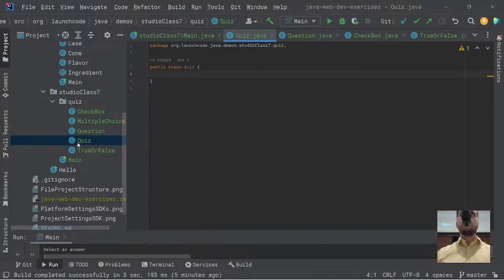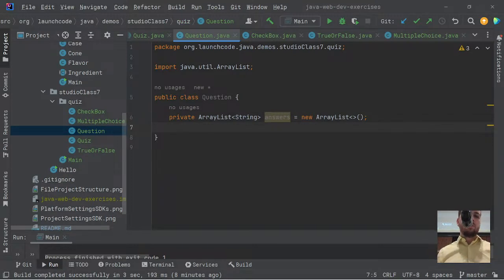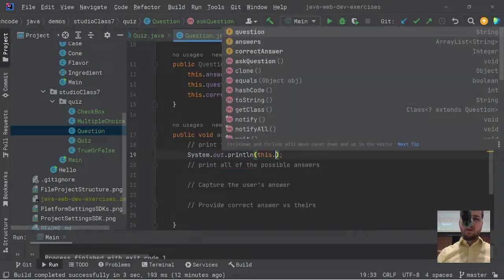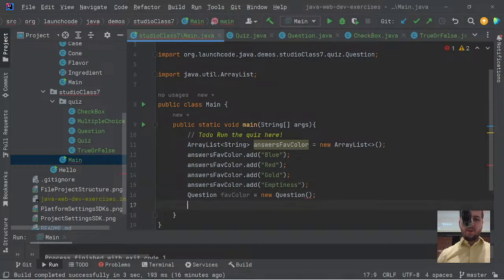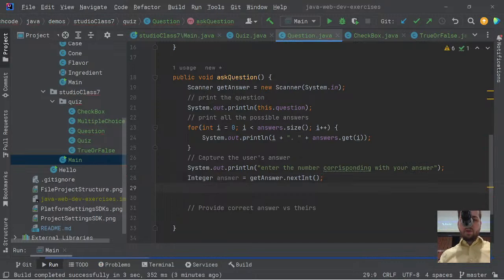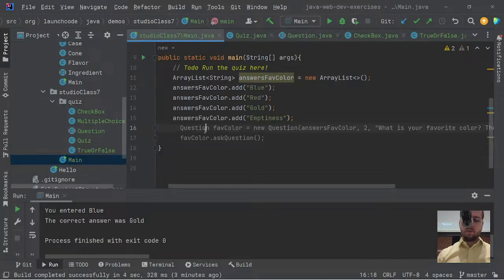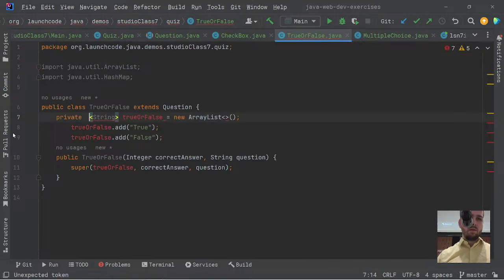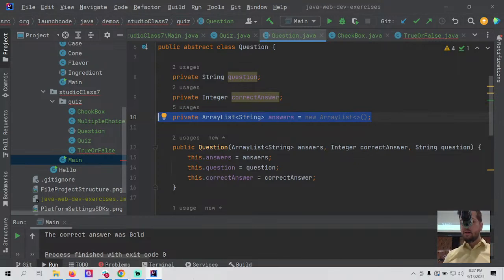Java Class #6 - Studio Review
Fun With Quizzes!